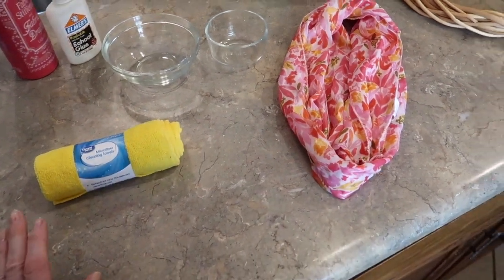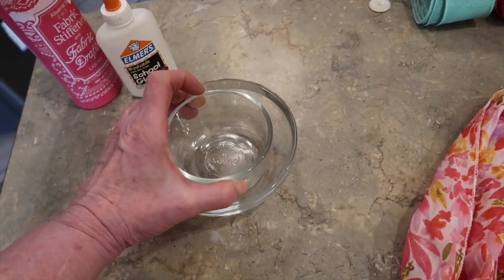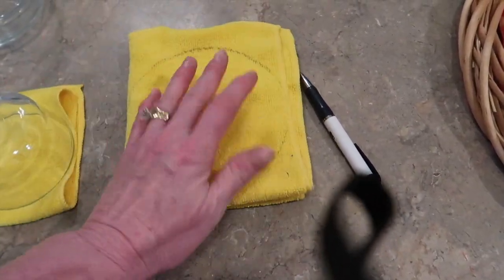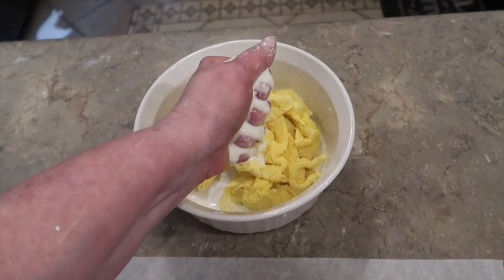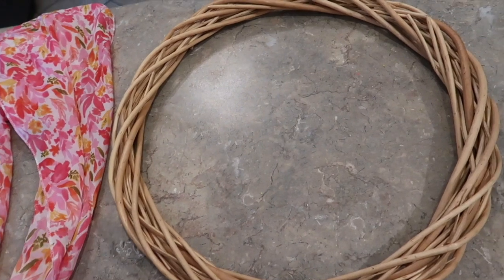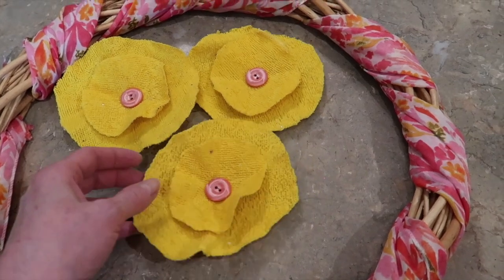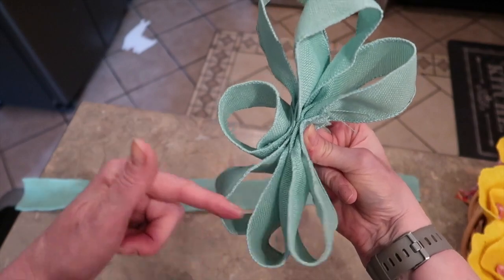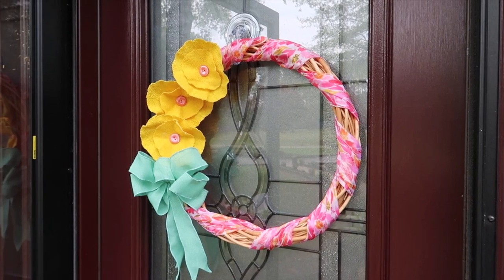Fabric Flower Wreath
Create a one of kind wreath using stiffened fabric flowers.